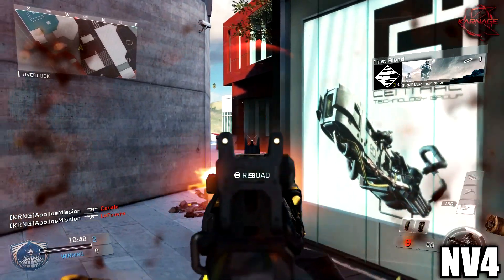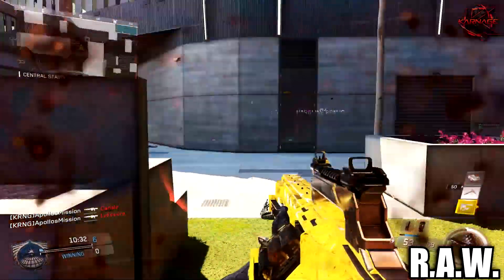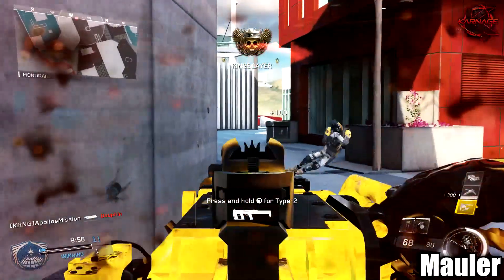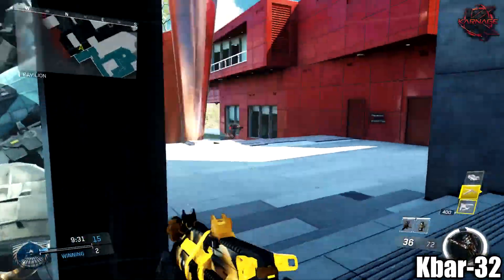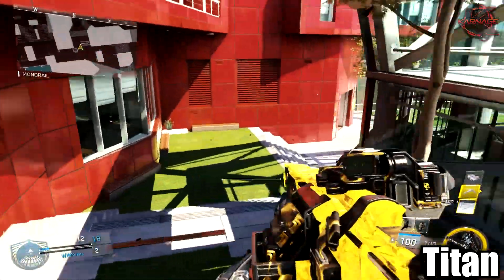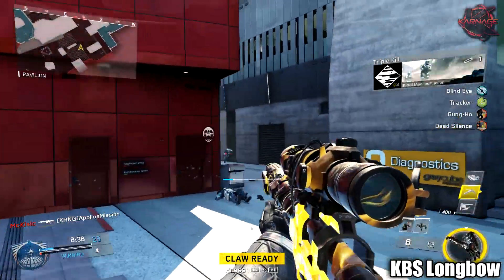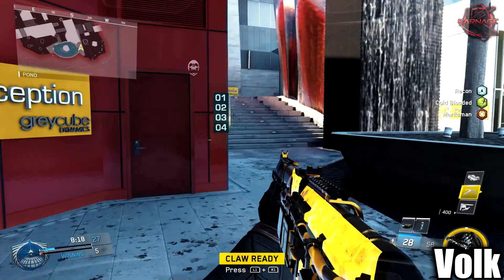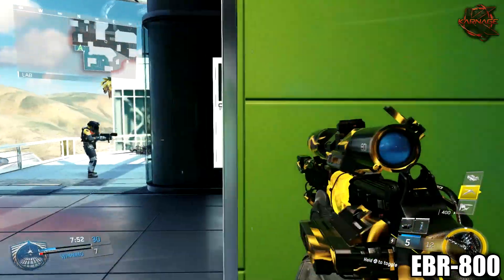NEW "SOLAR CAMO" IN INFINITE WARFARE! - SOLAR CAMO ON ALL WEAPONS SHOWCASE! (COD IW Solar Camo)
NEW "SOLAR CAMO" IN INFINITE WARFARE! - SOLAR CAMO ON ALL WEAPONS SHOWCASE! (COD IW Solar Camo) - 1000 LIKES?!